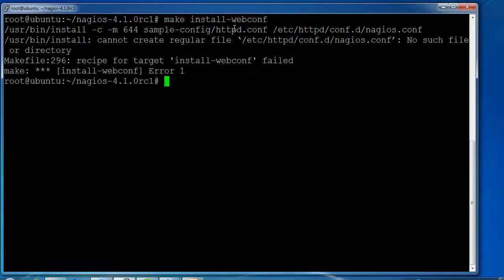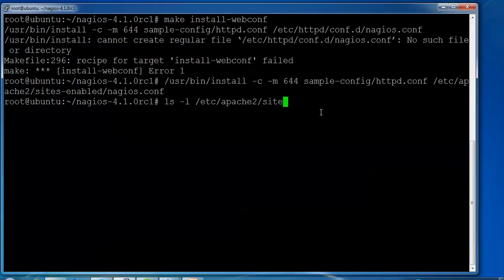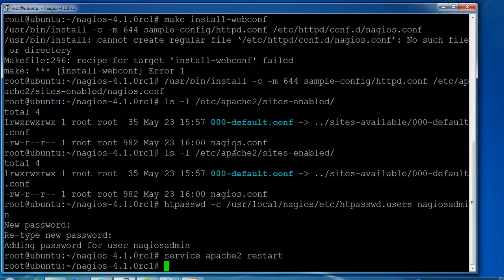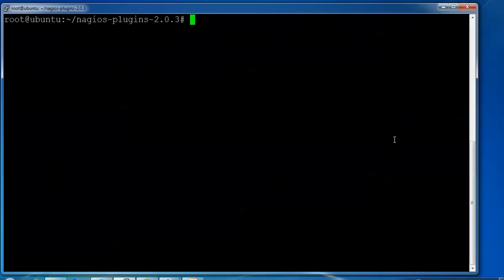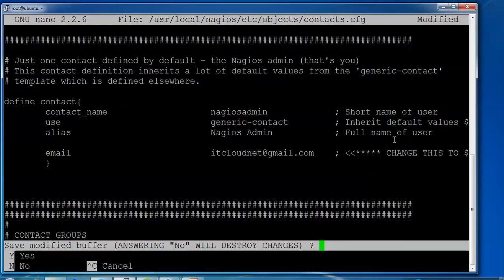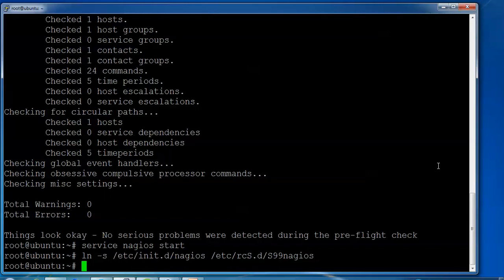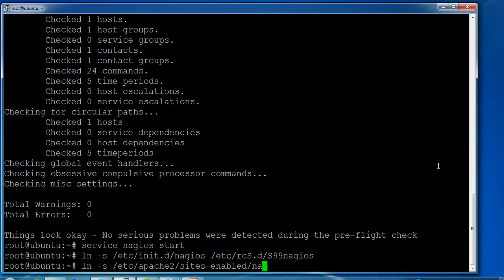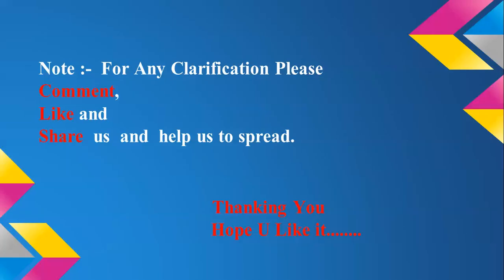How to Install & Configure Nagios Core 4.1.0rc1 & Plugins 2.0.3 in Ubuntu 15.04 Server - Part 2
Hello Everyone,

Let Us Install   & Configure Nagios Core 4.1.0rc1 & Plugins 2.0.3 in Ubuntu 15.04 Server - Part  2  in   - 64Bit

Note :- First Part of Video Can Click Below Link ...

Step21:- make install-webconf apache and nagiso config file install

1. In this step, we will be creating a password for “nagiosadmin"
2. Keep it remember because this password will be used when you login in the Nagios Web interface.

Step:-  htpasswd -s -c /usr/local/nagios/etc/htpasswd.users nagiosadmin

9. Customizing Nagios Configuration
Step22 :-  vi /usr/local/nagios/etc/objects/contacts.cfg

11. Unzip the download nagios
Step25:- cd /home/download  or cd /root/nagios
Step26:- tar xvf nagios-4.1.0rc1.tar.gz
Step27:- cd nagios-4.1.0rc1.tar.gz
Step28:-   ./configure --with-nagios-user=nagios --with-nagios-group=nagios
Step29:- make all
Step30:- make install

12. Copy and link Nagios Apache configuration
Step31:- sudo cp /etc/apache2/conf.d/nagios.conf /etc/apache2/sites-available/nagios
Step32:- sudo ln -s /etc/apache2/sites-available/nagios /etc/apache2/sites-enabled/nagios

14. Check Nagios configuration for errors
Step33:- sudo /usr/local/nagios/bin/nagios -v /usr/local/nagios/etc/nagios.cfg

15. Make Nagios and Apache start at boot
Step34:- sudo ln -s /etc/init.d/nagios /etc/rcS.d/S98nagios
Step35:- sudo ln -s /etc/init.d/apache2 /etc/rcS.d/S99apache2
Step36:- chkconfig -add nagios
Step37:- chkconfig nagios on

16. Start Nagios Core 4.1.0rc1 Service
step38 :- sudo service nagios start

17. Start Apache Service
step39 :- sudo service apache2 start

                  TESTING TIME

username:- nagiosadmin and password:- created in step 8

18. To Add New User & Reset Password
The user's credentials password are stored in
     /etc/nagios3/htpasswd.users

19. To change the nagiosadmin password.
step43:- sudo htpasswd /etc/nagios3/htpasswd.users nagiosadmin

 20. To add a user
step44:- sudo htpasswd /etc/nagios3/htpasswd.users steve

                 ERROR
Error 1 after login :-  error could not read object configuration data nagios 4 run nagios as daemon.

Step40:- sudo /usr/local/nagios/bin/nagios -d /usr/local/nagios/etc/nagios.cfg

Error 1 after login:-  It appears as though you do not have permission to view information for any of the hosts you requested.

Step41:- sudo nano /usr/local/nagios/etc/cgi.cfg
Step42:- sudo service nagios restart